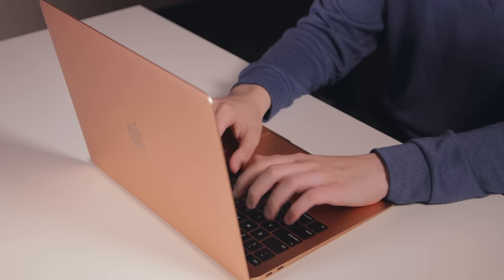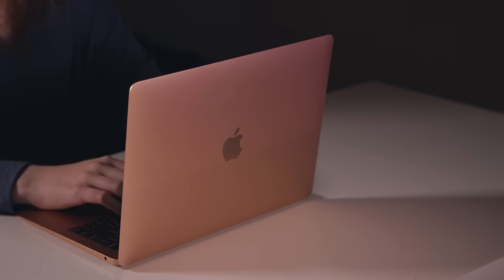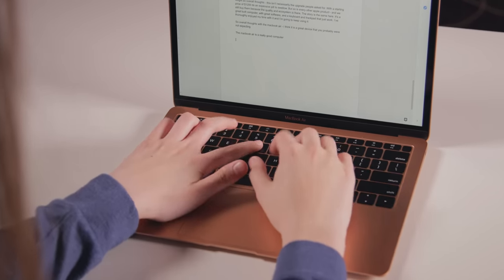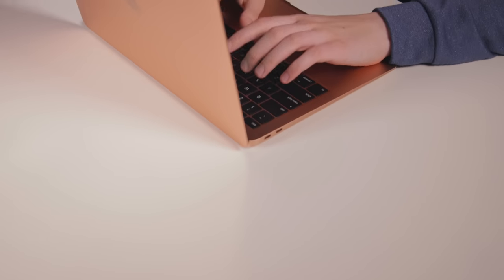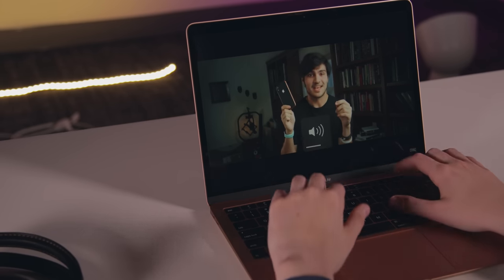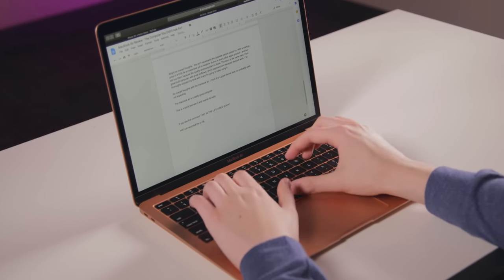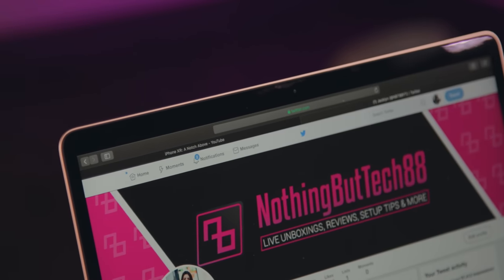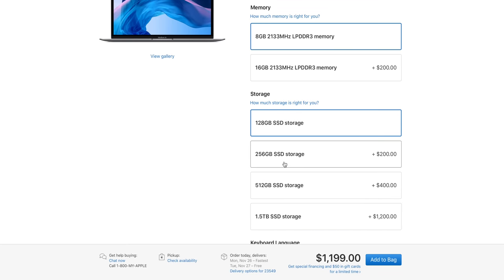Living With The New MacBook Air!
MacBook Air: Apple.com